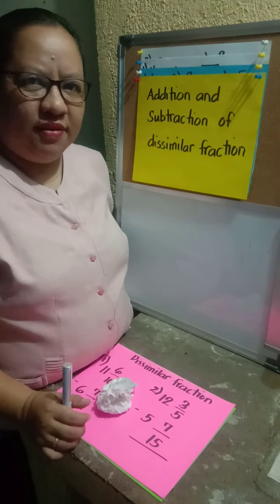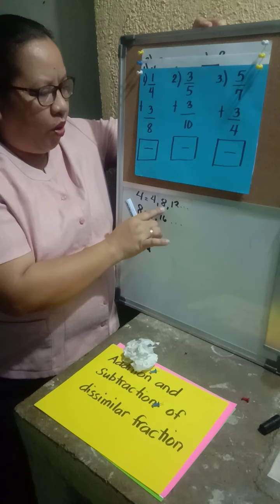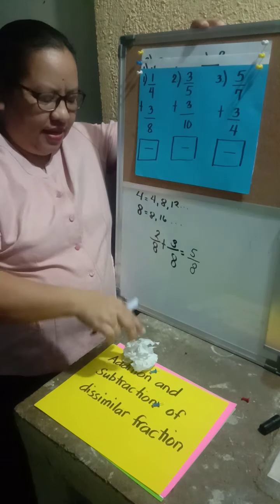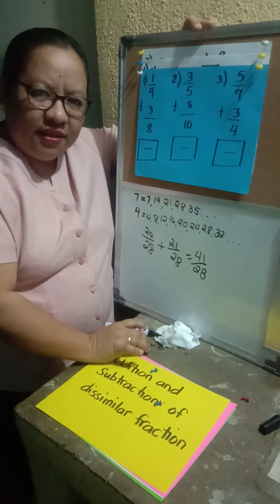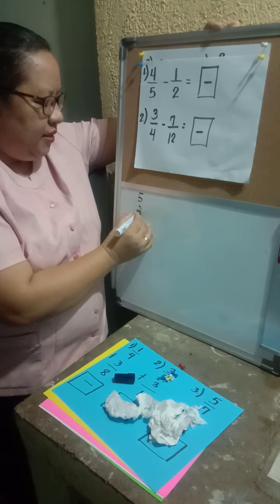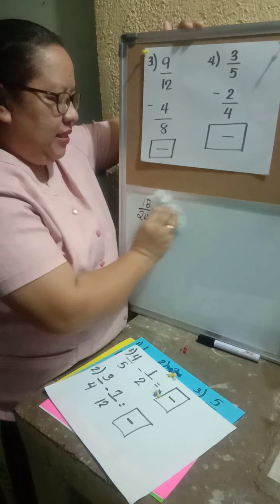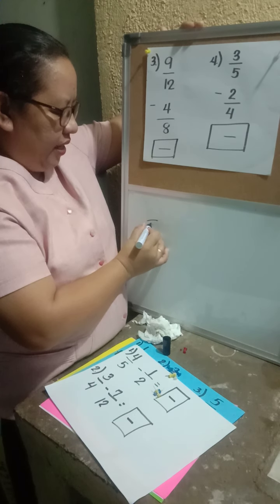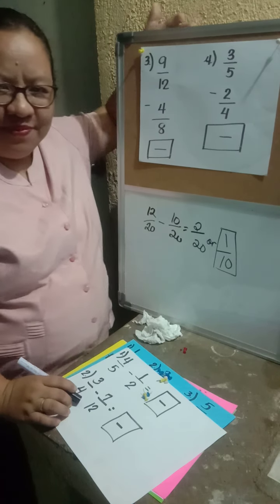Addition and subtraction of dissimilar fraction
Taglish explaination and exercises about addition and subtraction of dissimilar fraction.